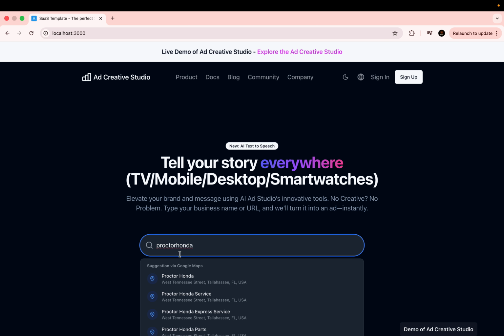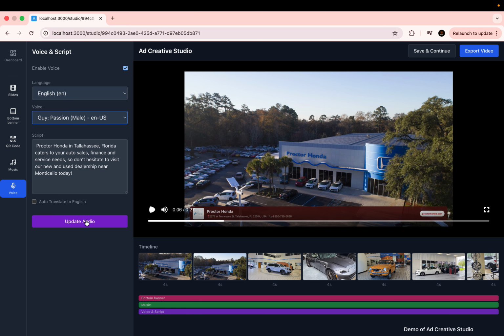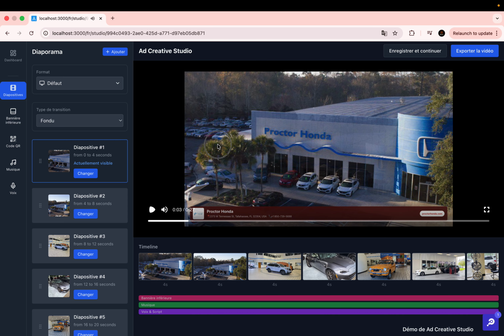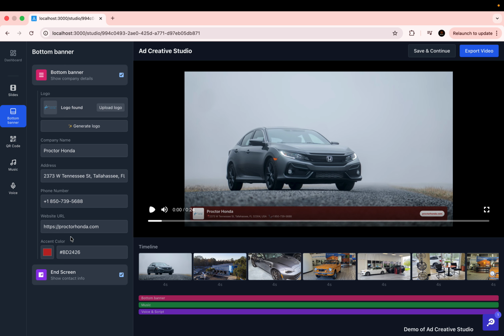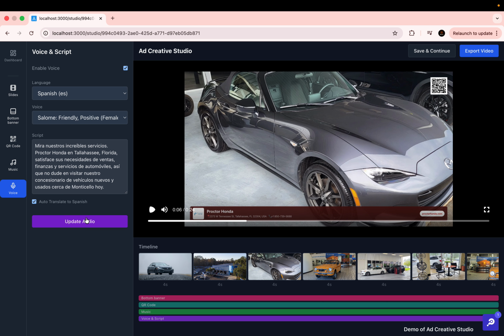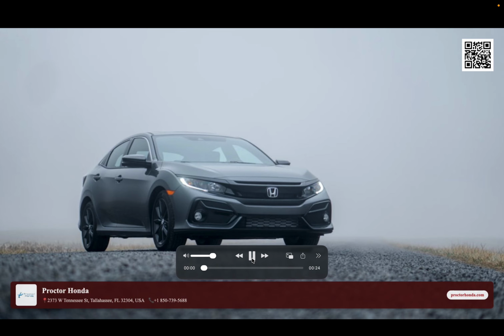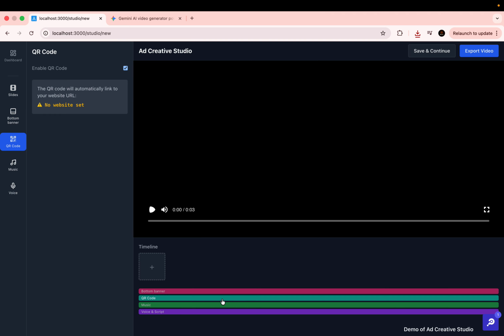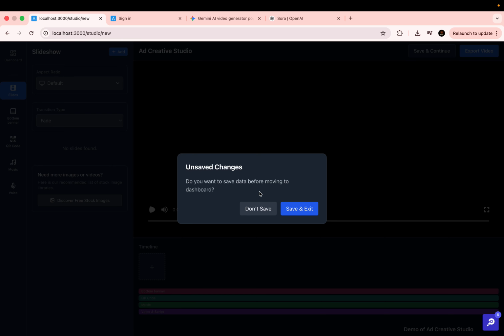Ad Creative Studio:The Ultimate AI-Powered Video Ad Builder with AI Script,Voiceover & Video Support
Discover the future of advertising with Ad Creative Studio. In this demo, we showcase how our AI-powered platform transforms the way you create video ads. Whether you're a small business owner, a marketer, or an agency, creating professional-grade video content has never been faster or easier.

🔥 Key Features Showcased:

⚡ URL-to-Video Magic: Watch as we turn a simple website URL into a fully branded video ad in seconds, automatically fetching logos, images, and business details.
🤖 AI Powerhouse:
AI Script Writing: See Google Gemini AI generate persuasive ad scripts tailored to your brand.

AI Image & Logo Gen: Create stunning custom visuals and logos on the fly with  AI (Flux Dev).

🗣️ Global Voiceovers: Experience our advanced Text-to-Speech engine with premium, natural-sounding voices in over 50 languages (English, Spanish, French, Chinese, and more).

🎨 Professional Editing Suite:
Dynamic video transitions (Fade, Zoom, Slide).

Smart Audio Ducking for perfect voiceover/music balance.

Multi-format export (16:9, 9:16, 1:1) for YouTube, TikTok, and Instagram.

🌍 Built for Everyone: Full multi-language UI support and seamless internationalization.

🚀 powered by the latest AI models.